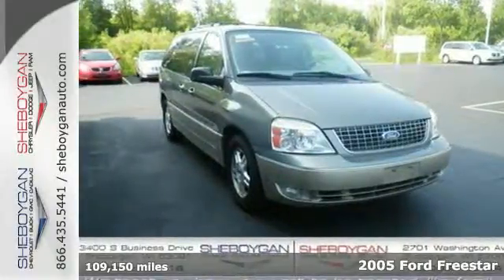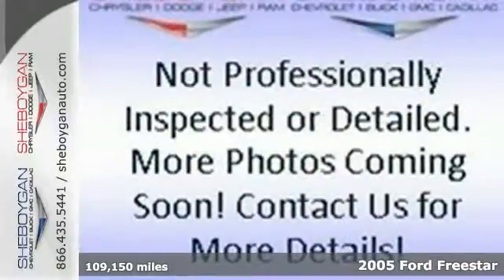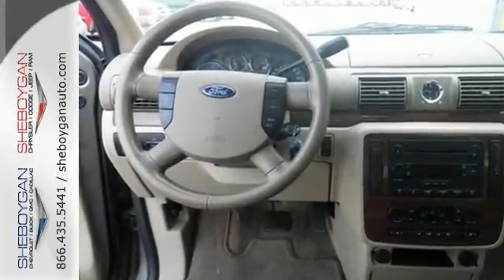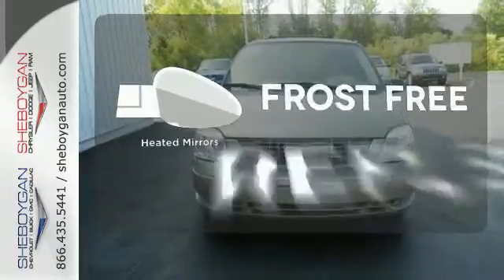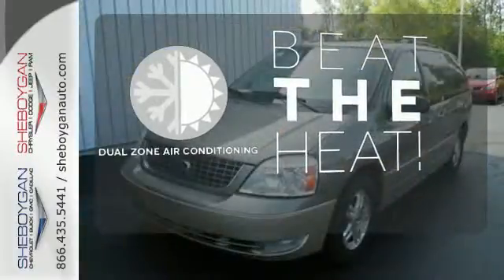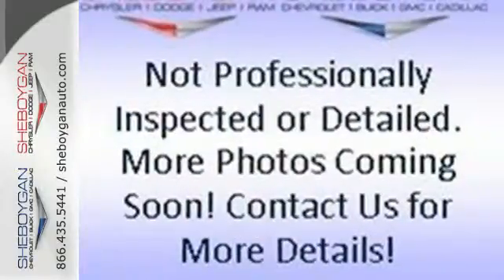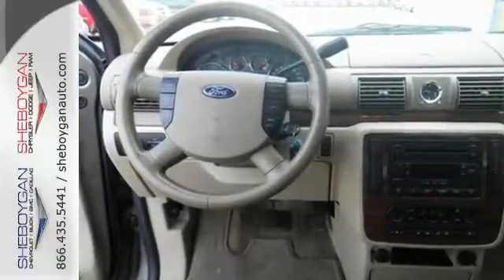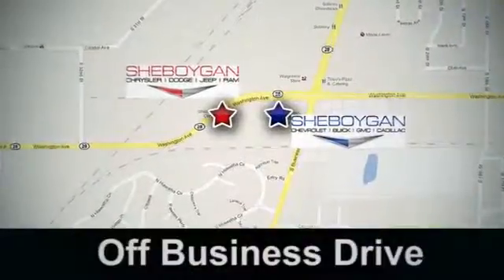2005 Ford Freestar Oshkosh WI Sheboygan, WI B4204B - SOLD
Year: 2005
Make: Ford
Model: Freestar
Trim: Limited
Engine: 4.2L V6
Transmission: Automatic 4-Speed
Color: Spruce Green Clearcoat Metallic
Mileage: 109150
Stock #: B4204B
VIN: 2FMZA58255BA05395
$ $ $ $ $ I knew that would get your attention!!! Now that I have it let me tell you a little bit about this outstanding Vehicle that is currently specially-priced*** Big grins! Standard features include: Power door locks Power windows with 1 one-touch Automatic Transmission 4-wheel ABS brakes Air conditioning with dual zone climate control Rear air conditioning - With separate controls Cruise control Audio controls on steering wheel Tilt steering wheel Power heated mirrors 6-way power adjustable drivers seat Passenger Airbag 201 hp horsepower 4.2 liter V6 engine 4 Doors Front-wheel drive Compass External temperature display Tachometer Interior air filtration Overhead console - Full Power steering Clock - Analog Trip computer Intermittent window wipers Privacy/tinted glass Rear wiper Rear heat - With separate controls Reclining rear seats Front seat type - Bucket Third row seats Cornering lights Dusk sensing headlights Signal mirrors - Turn signal in mirrors Rear defogger Chrome grill... Are you looking for a Dealership you can trust and actually enjoy your car buying experiencea€¦look no further. Our Mission Statement is to treat our customera€TMs with enthusiasm in providing automotive products and services that exceed your expectations. Now many dealers may say things like this however at Sheboygan Chevrolet Chrysler we a€œwalk ita€ with pride! Our Sales personnel are non-commissioned which means we pay their wages not you! Having trouble finding that perfect vehiclea€¦please allow Sharon or Steve in our Internet Department help find it for you!

Address:
3400 S. Business Drive